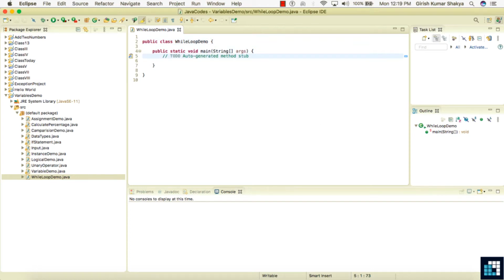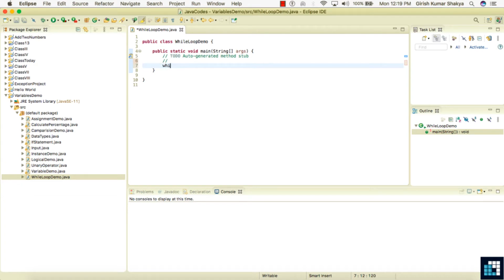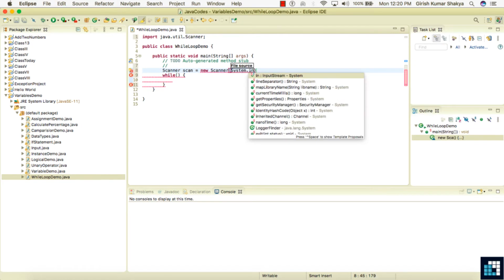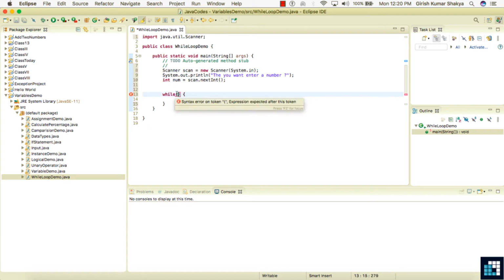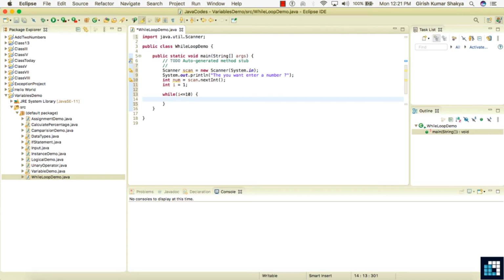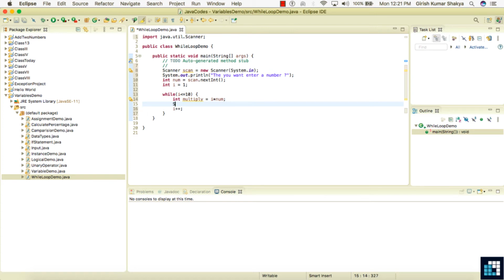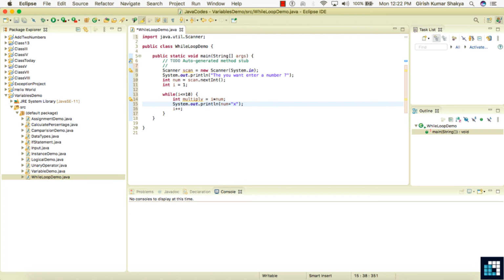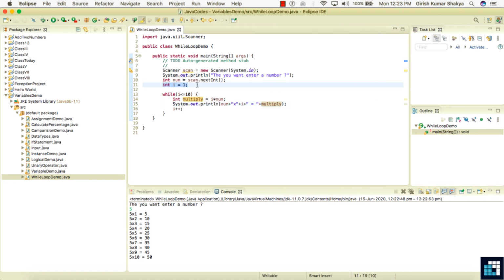25 While Loop in Java